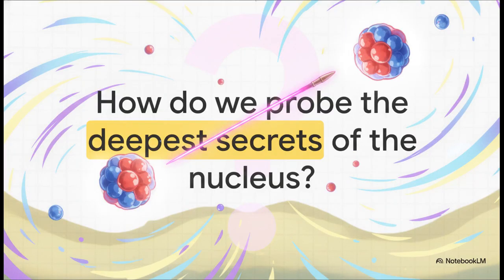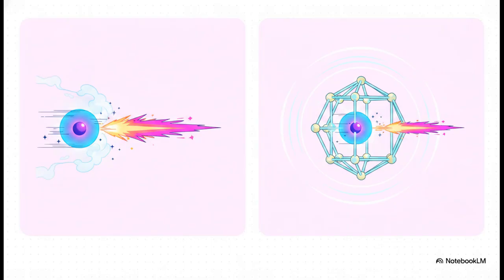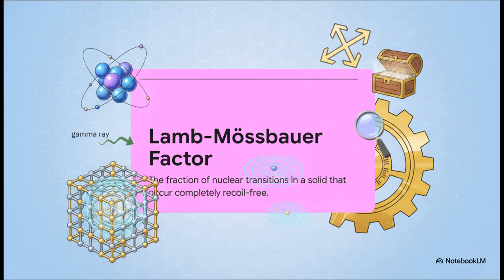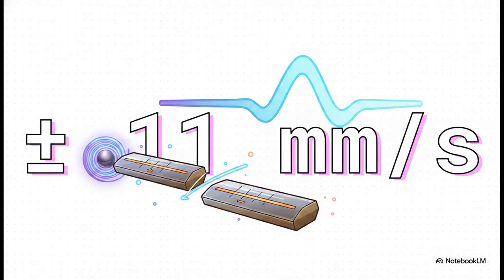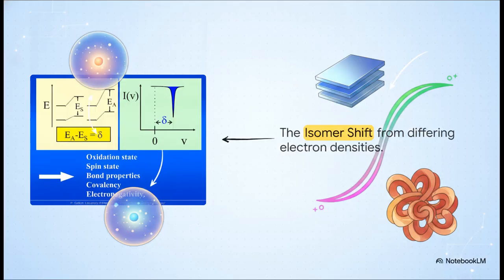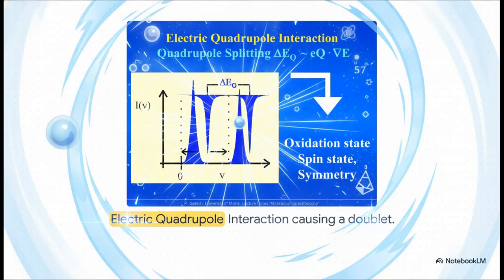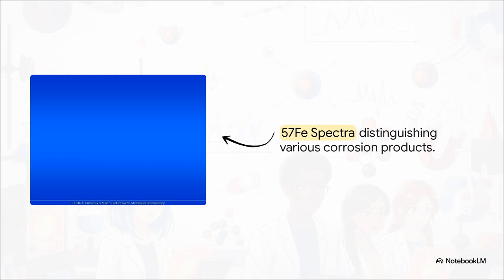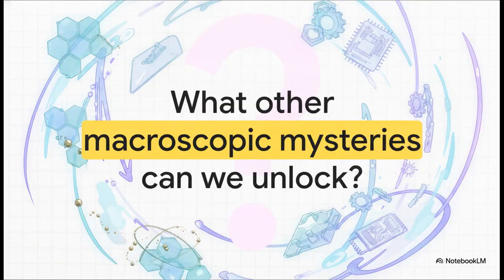Mössbauer Spectroscopy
Welcome to Chemora Studio! In this lecture, we explore Mössbauer Spectroscopy, a powerful analytical technique based on the recoil-free emission and absorption of gamma rays by atomic nuclei in solids. This method provides detailed information about the electronic, magnetic, and structural environment surrounding specific atoms, making it invaluable in chemistry, physics, materials science, geology, and nanotechnology.

📚 Topics Covered:
✔️ Mössbauer Effect and its significance
✔️ Recoil-free gamma-ray emission and absorption
✔️ Principle of Mössbauer Spectroscopy
✔️ Instrumentation and working mechanism
✔️ Isomer Shift (Chemical Shift)
✔️ Quadrupole Splitting
✔️ Magnetic Hyperfine Splitting
✔️ Interpretation of Mössbauer Spectra
✔️ Applications in Chemistry and Materials Science
✔️ Iron-containing compounds and mineral analysis
✔️ Research and industrial applications

This lecture is ideal for undergraduate and postgraduate students of chemistry, physics, materials science, and researchers interested in advanced characterization techniques.